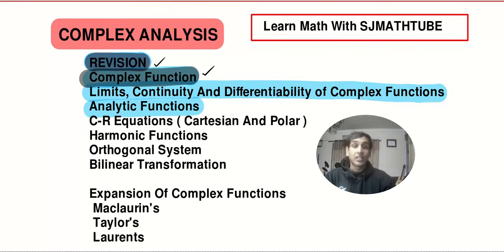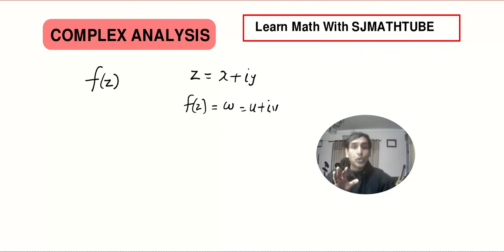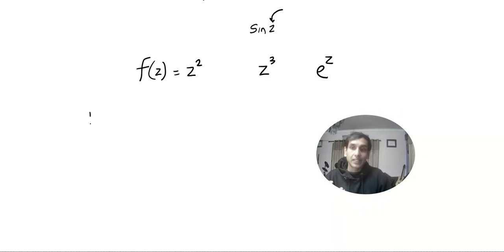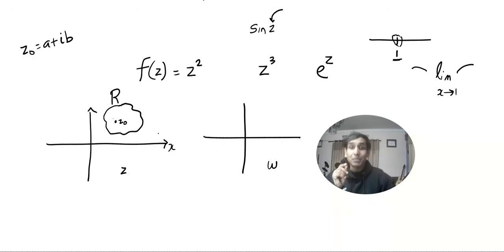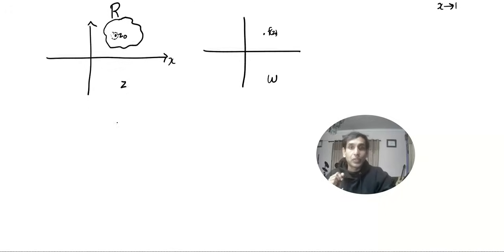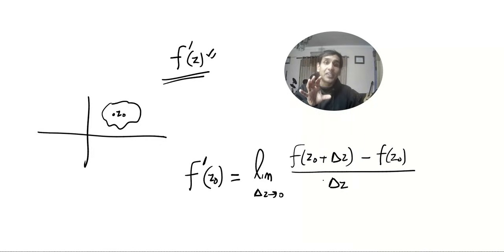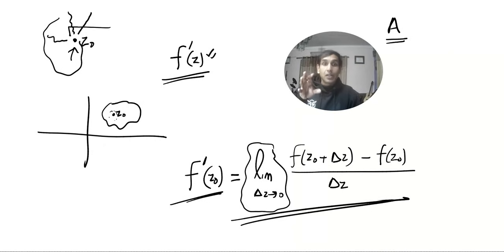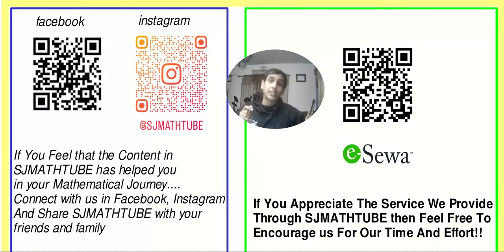Analytic Function_Limits Continuity Derivative Of Complex Valued Functions (Complex Analysis - 3)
Limits Continuity And Derivatives of Complex Valued Functions are explained in this Video.
Applied Mathematics Courses want everyone to have a basic knowledge about these things before the students jump in to applications related to complex valued functions